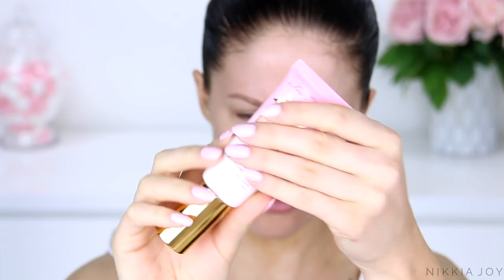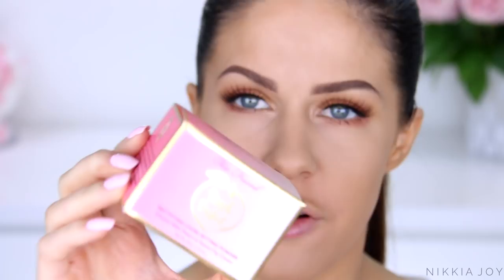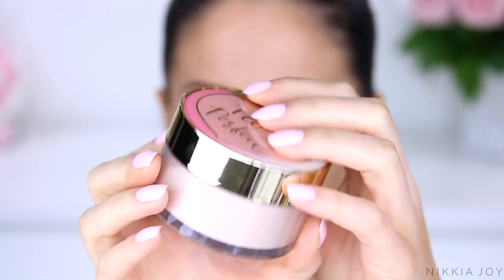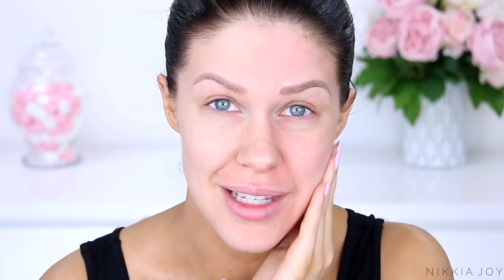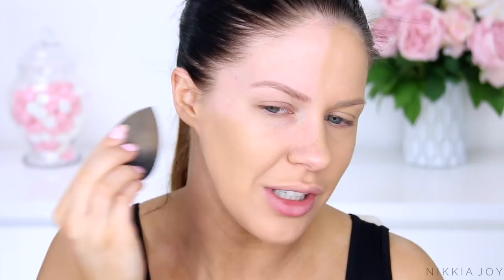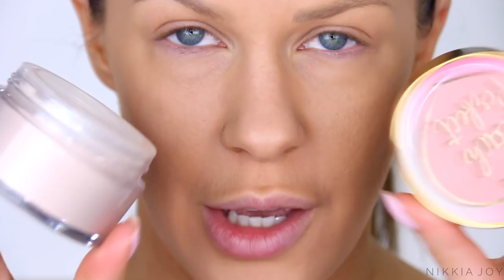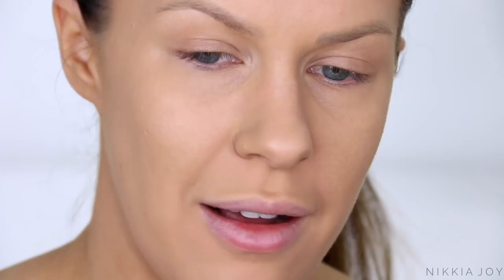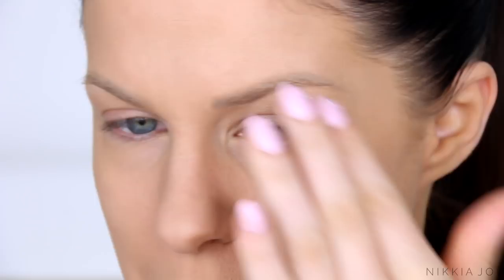TOO FACED PEACH FOUNDATION, PRIMER & POWDER!! | FIRST IMPRESSIONS & REVIEW!!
In todays video we are reviewing the new Too Faced Peach Perfect collection (Peach Perfect Foundation & Powder plus the Primed & Peachy Mattifying Primer). This is a range of makeup products that is designed to control oil and keep the skin matte and shine free! I test the products out over 3 days with different primers and powders - watch to see how they wore on my oily skin!!

Too Faced Primed & Peachy Mattifying Primer
Too Faced Peach Perfect Foundation - Sand
Too Faced Peach Perfect Mattifying Setting Powder
Hourglass Mineral Veil Primer
Laura Mercier Loose Translucent Powder
NYX Blotting Papers
L'Oreal Magic Lumi Primer
Hourglass Ambient Lighting Powder - Dim Light